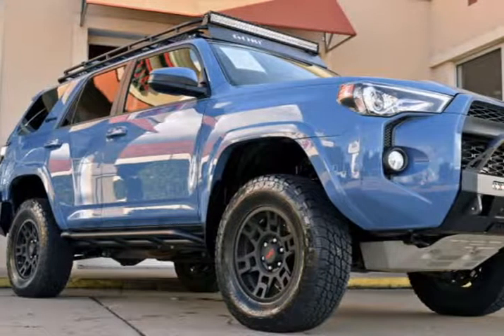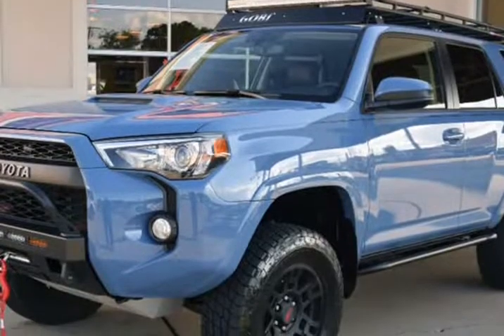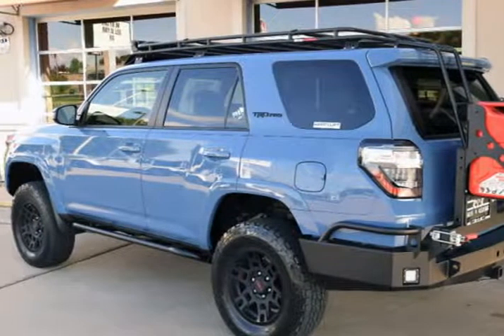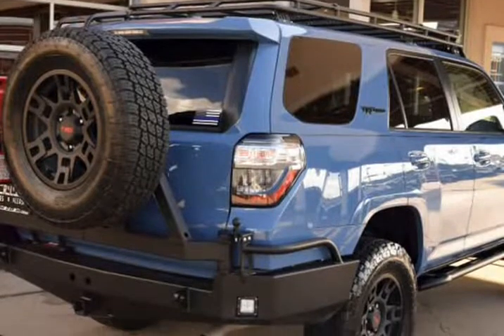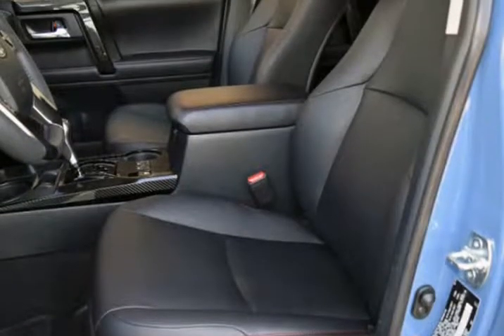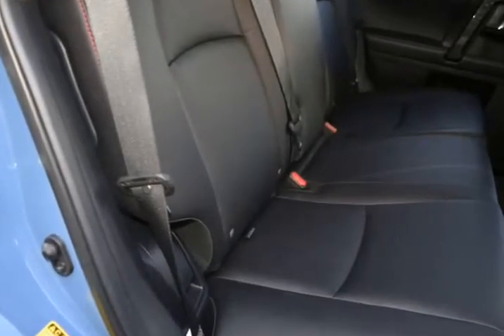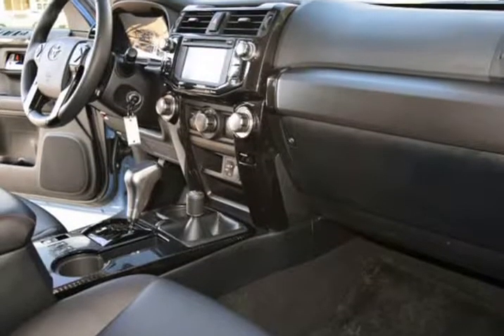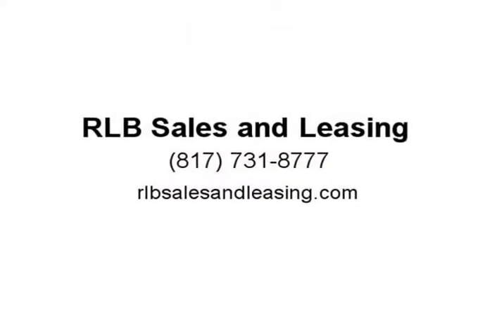2018 Toyota 4Runner TRD Pro Custom 4x4 540093 (Ft. Worth, Texas)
5925 Camp Bowie Blvd
Ft. Worth